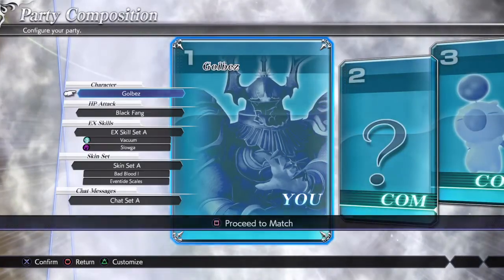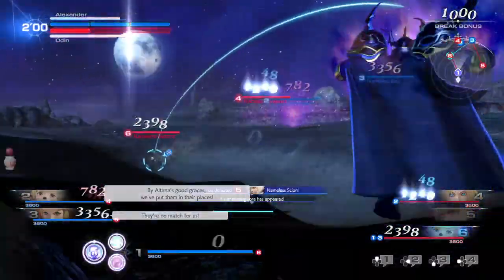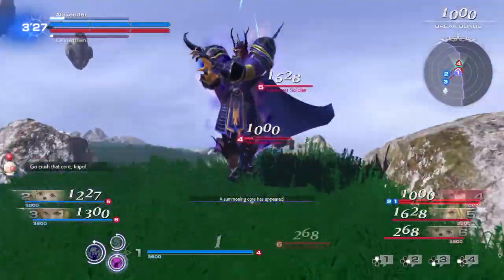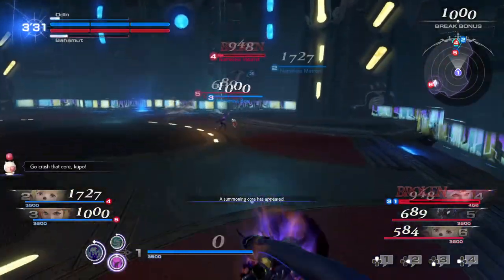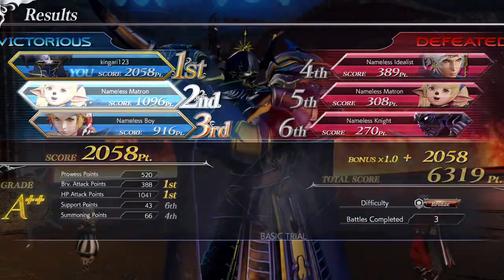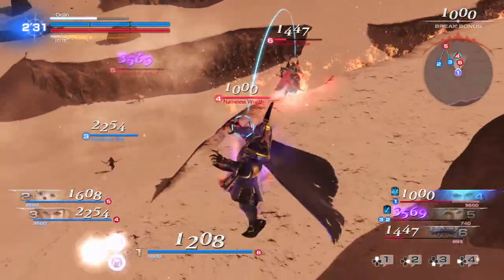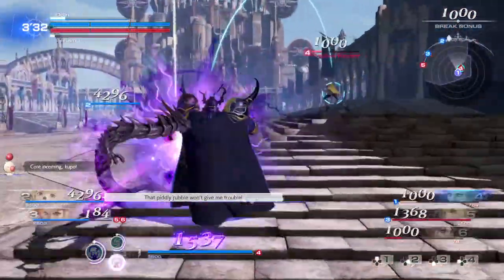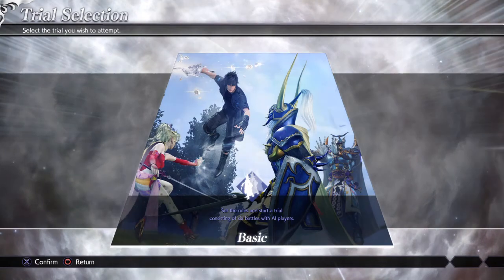DISSIDIA FINAL FANTASY NT: Gauntlet Bronze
Dissidia NT: Gauntlet Bronze playthrough. Using one of my mains Golbez for the playthrough.